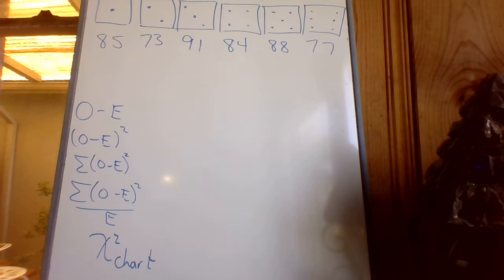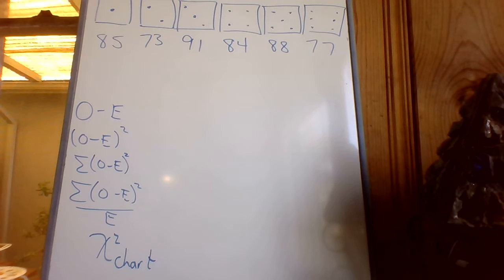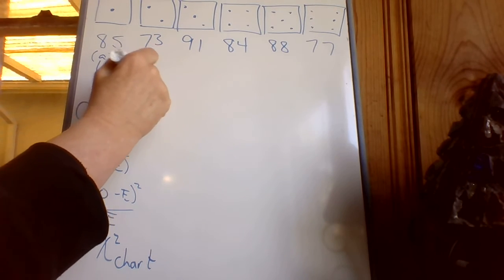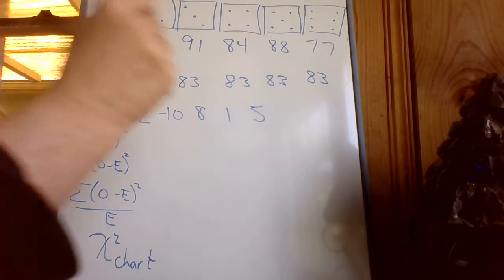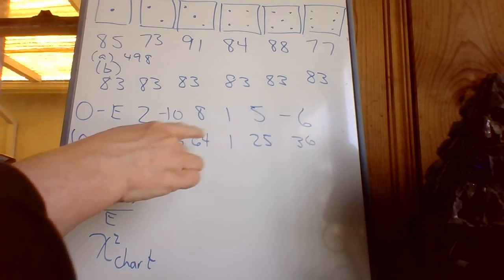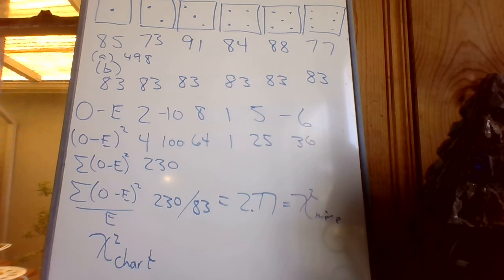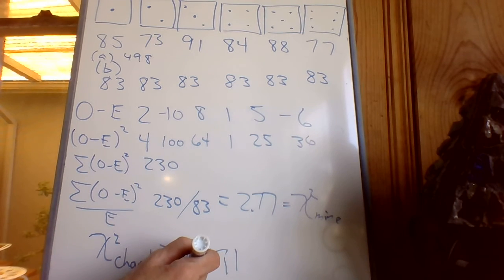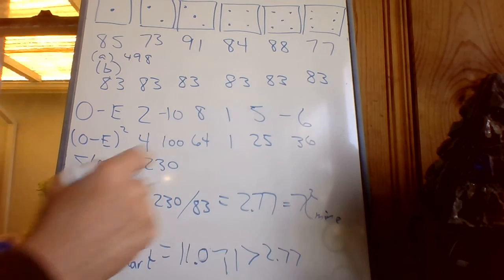Final review question 9